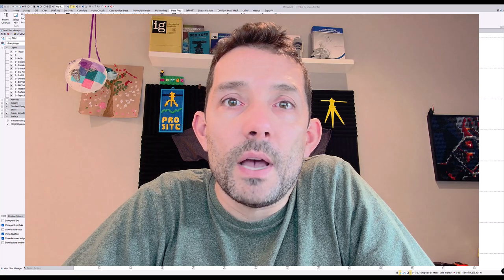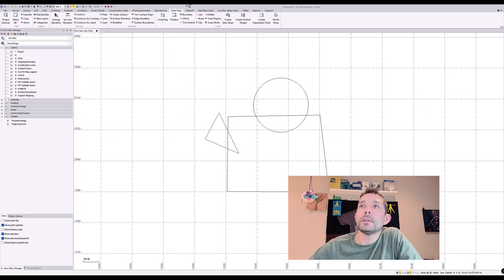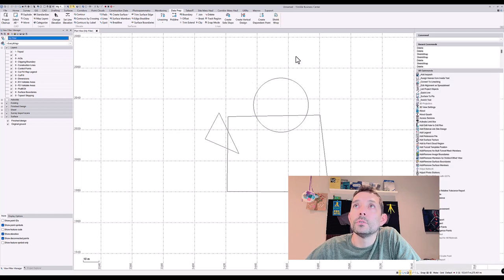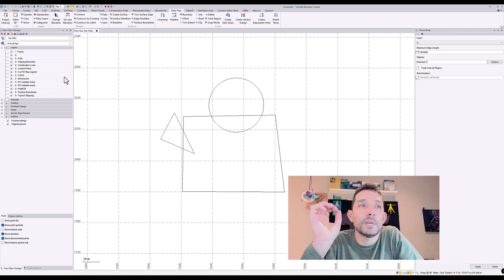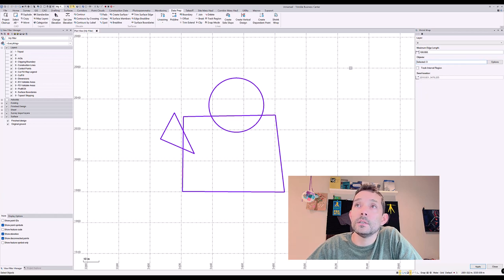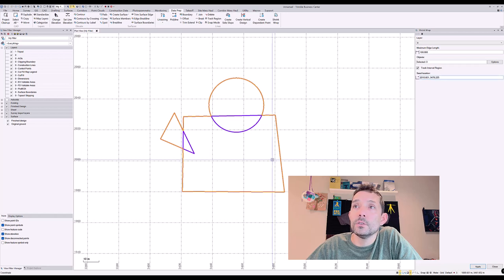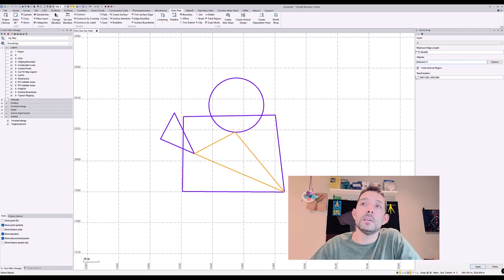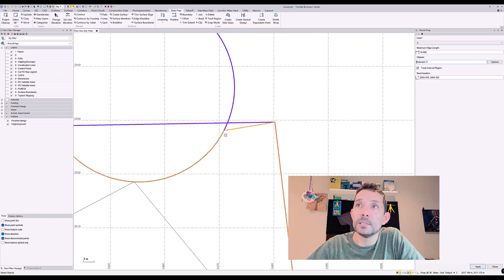Shrink Wrap command in Trimble Business Center great for generating AOI's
In this video we will go over how to create an AOI based on the objects in your TrimbleBusinessCenter. Easly create iner and outer boudary.